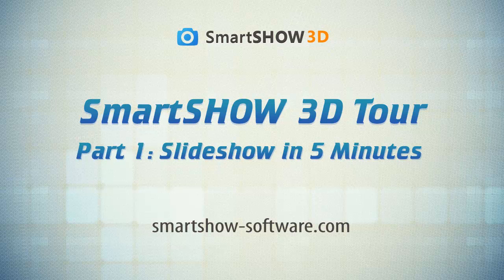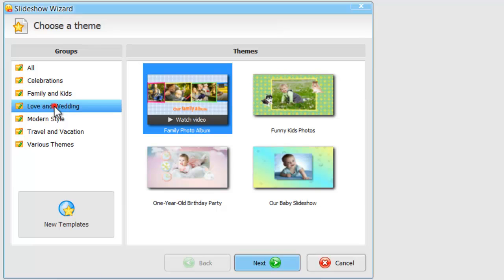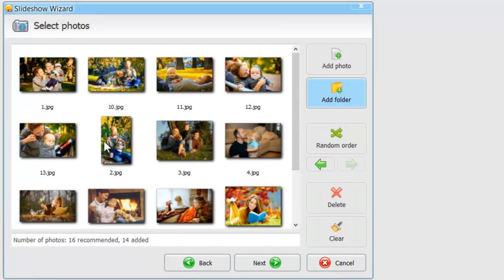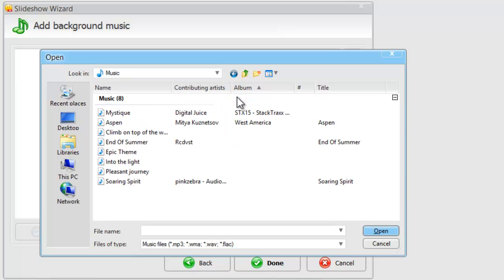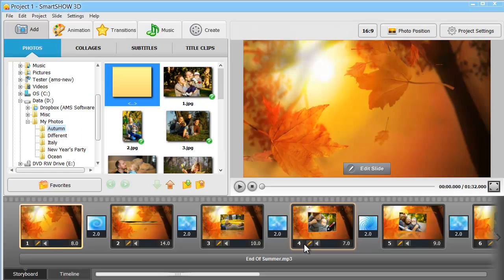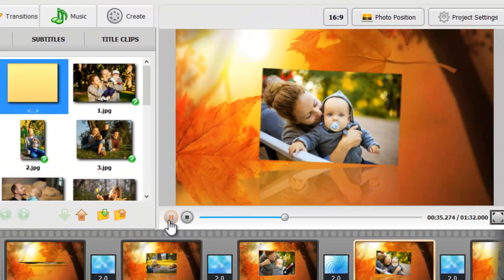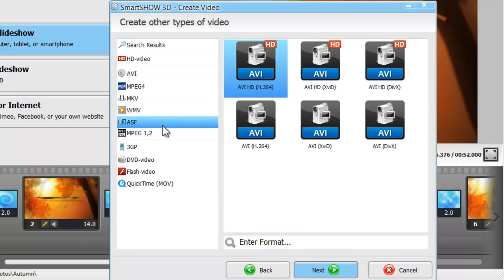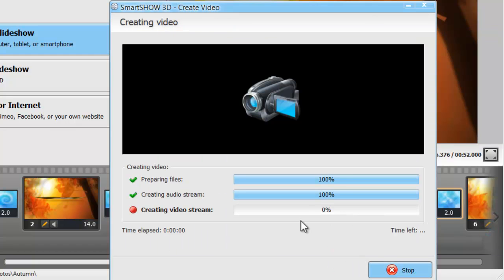Easy Slideshow Maker - Brilliant Photo Slideshow in 5 Minutes!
SmartSHOW 3D is an easy slideshow maker, great for beginners. Learn how to use it in a three simple steps
Want to try creating a music slideshow with your photos, but not sure where to start? Watch this slideshow tutorial to learn how to make a professional-looking photo slideshow in 5 minutes. The video demonstrates SmartSHOW 3D - an easy slideshow maker with a 3-step wizard. Just three steps from still pictures to animated photo movie: choose the theme, add your images, and pick a music track - bingo, a brilliant photo slideshow is ready to watch!